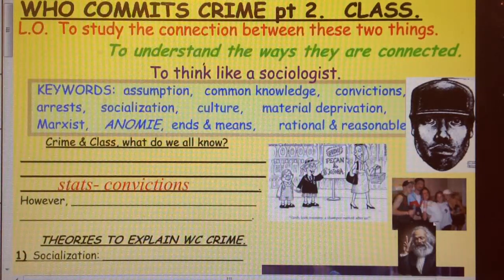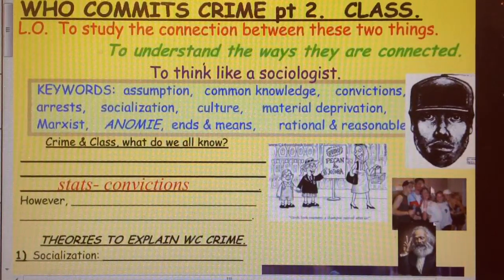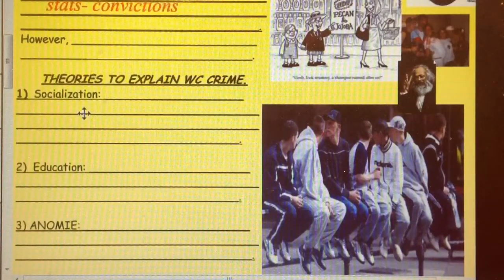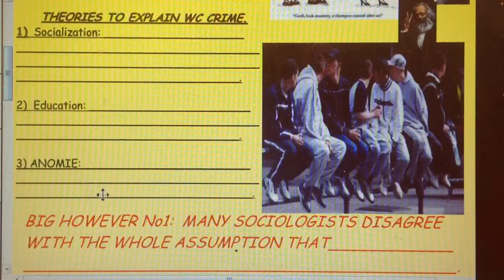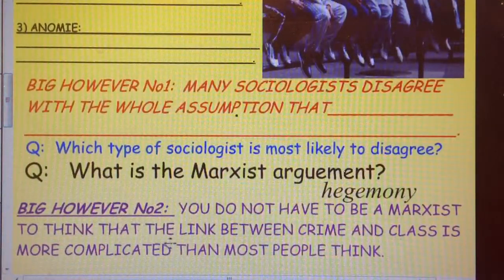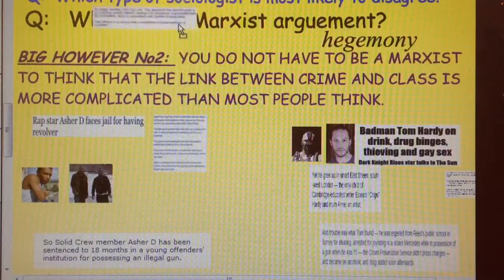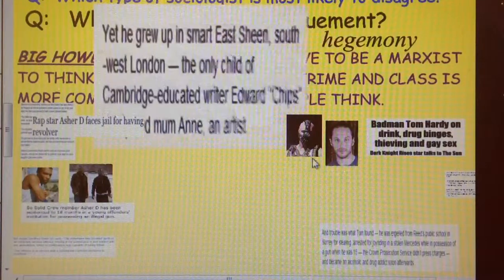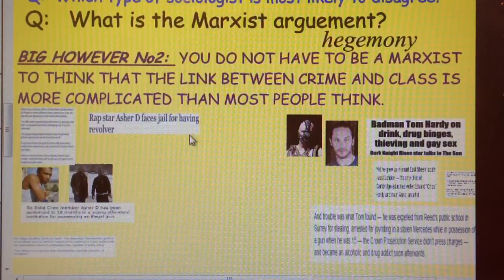WHO COMMITS CRIME? CLASS 1